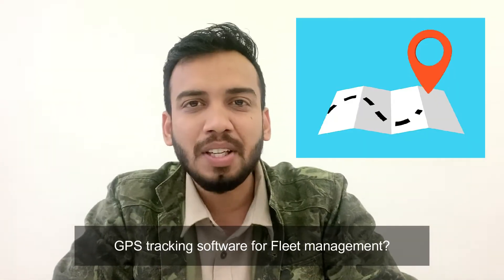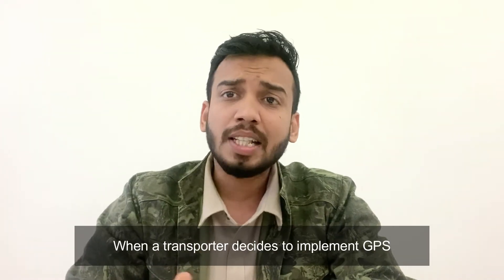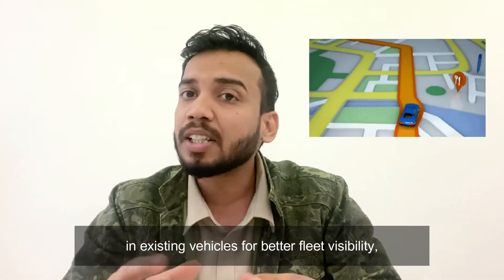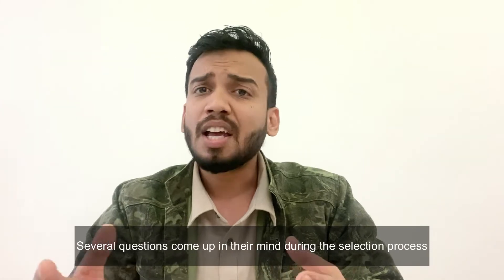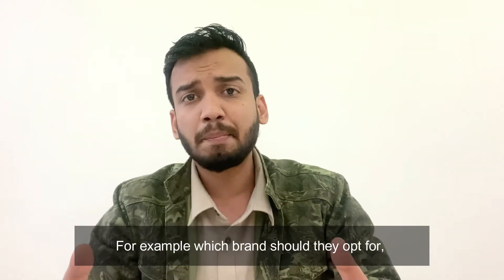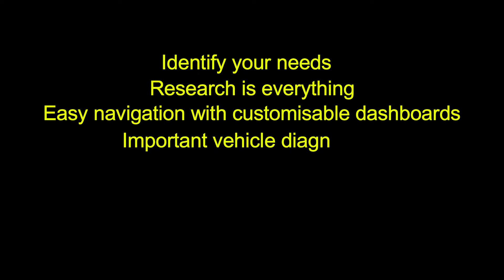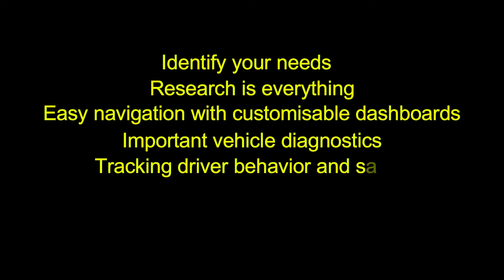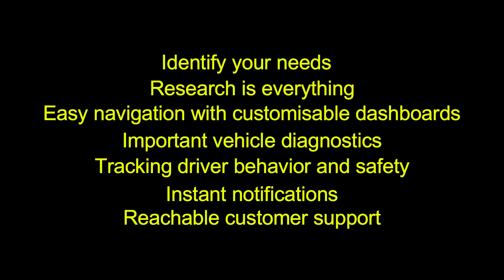GPS tracking software for Fleet management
As a business that is fleet-based and requires the management of multiple vehicles, using telematics software to monitor and track them is necessary. Such a solution can help prioritise efficiency, save money, improve driver safety, as well as issue status reports on your fleet. GPS for truck and fleet tracking ensures you gather and analyse all the necessary data to keep your fleet running smoothly.